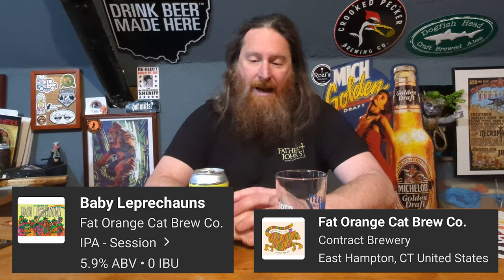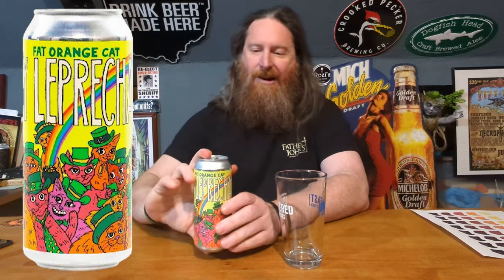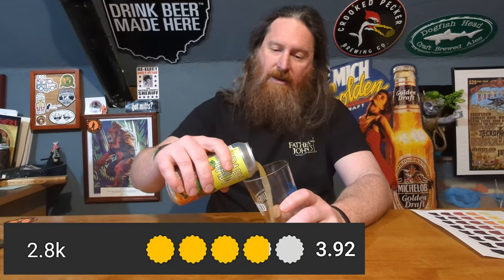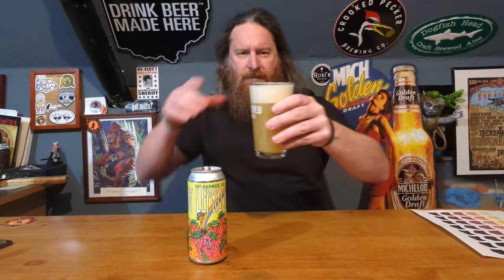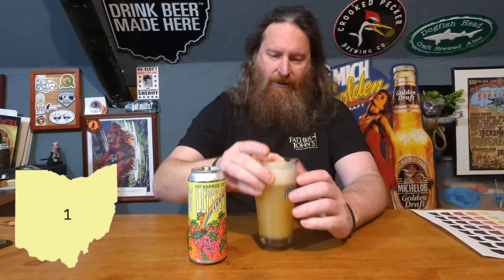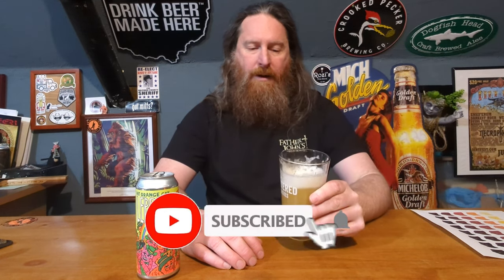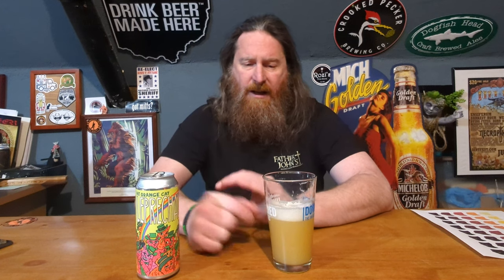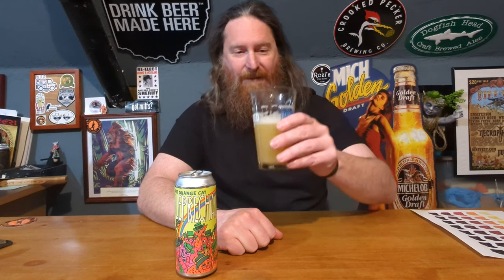Baby Leprechauns from Fat Orange Cat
Baby Leprechauns from Fat Orange Cat is a session India Pale Ale.  It comes in at 5.9%abv and poured a chalky whitish yellow.  As soon as I cracked the can I was treated to a very pleasant citrus fruit smell.  Although it looks thick it had a might medium body and was light in the mouth if that makes sense.   This was a tasty easy drinking beer.  I could drink these all day.   I picked this up at the in Anne Arbor Michigan for $4.99. For 5 bucks a pint it was totally worth it and I would definitely buy this one again.

I am probably forgetting to put something here but no one ever reads this anyways!

RIP Chowder.  You were a great cat and died too soon.  Even though its been a few years, this video is for you.

BTC:   bc1qdu30fm5ssvn4h70vdz3h4csand0yj6xnwe7k5j
ETH:  0x87EFE2FfDF1f49B679B037cc1c9E6FE0a9e2227a
Doge:  DMqYiqkUdVzQKkXLbjuTtmWsFjfjQpFF3j